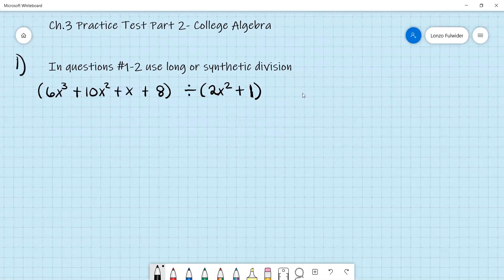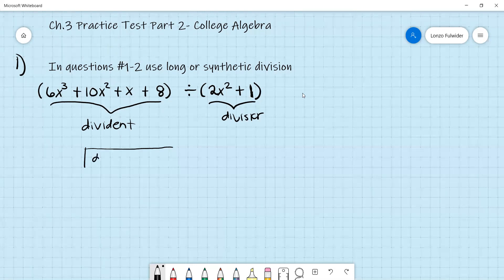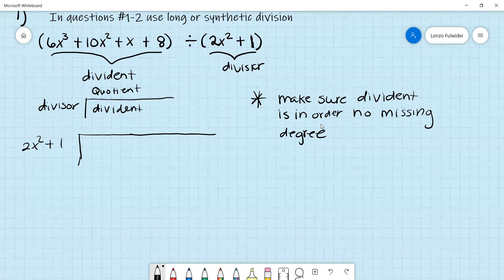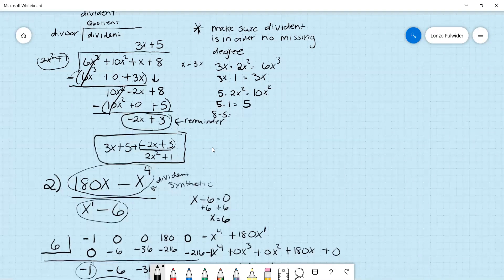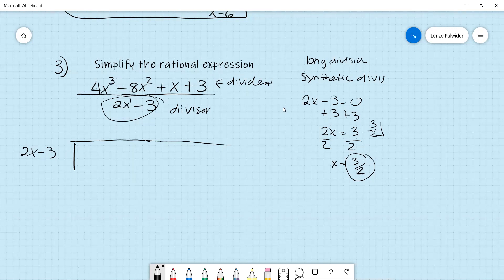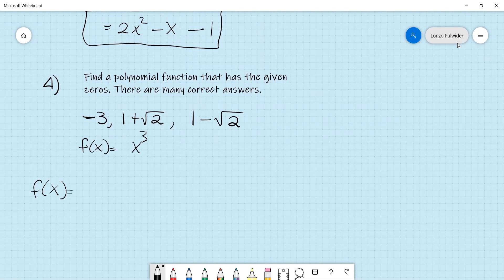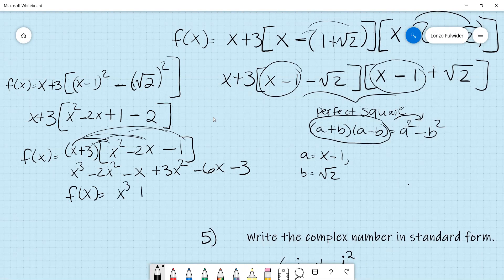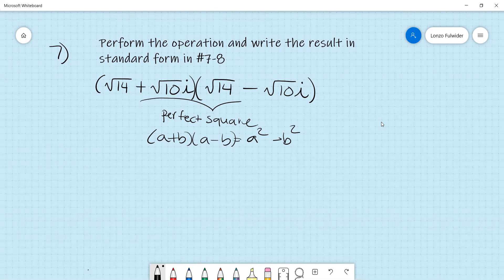Ch.3 Practice Test Part 2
In this practice test I will go over: synthetic division, long division, conjugate pair theorem, complex number in standard form, simplifying equation in standard form, performing different operations, and putting into standard form, and using quadratic formula.